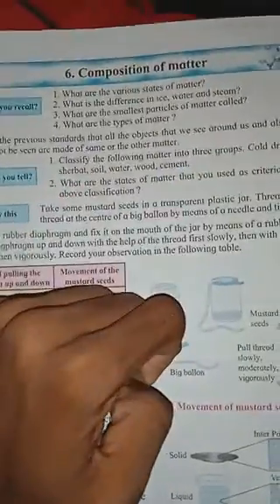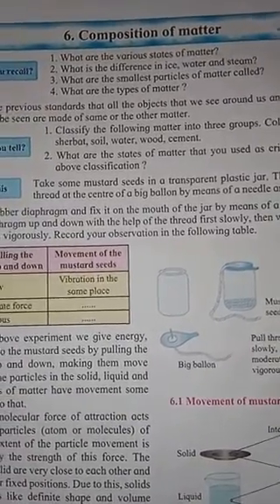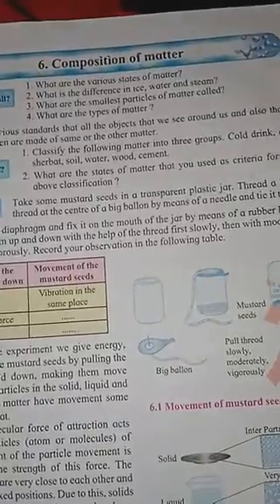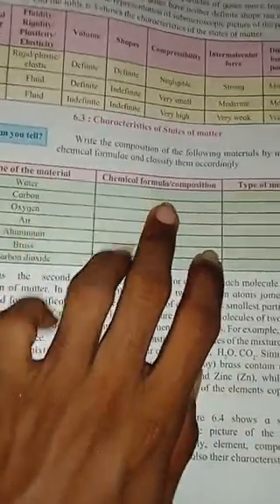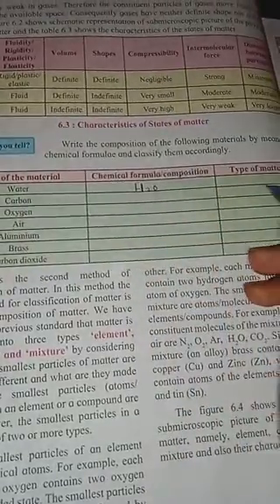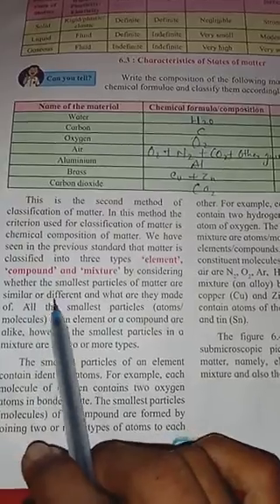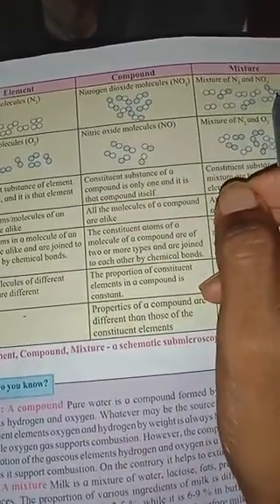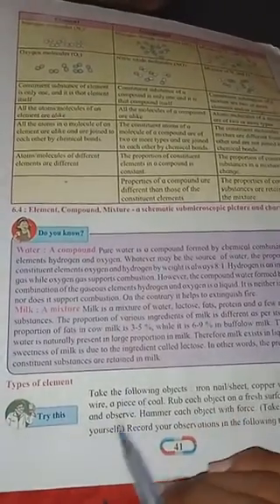Std : 8 Science Chap : 6 Composition of matter